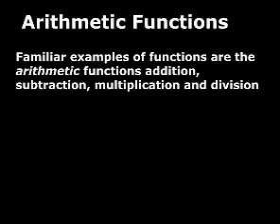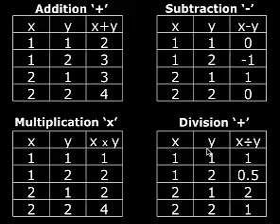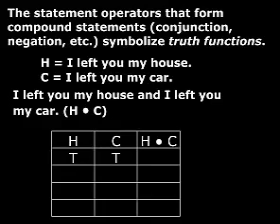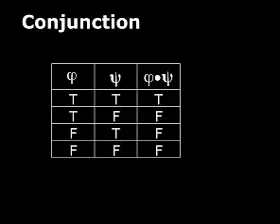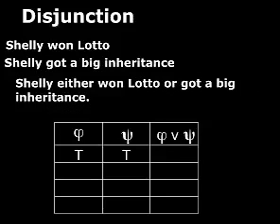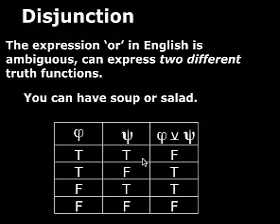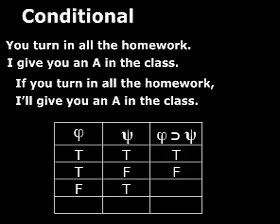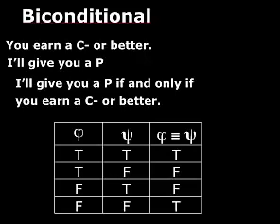Phil 10, BSLIF Chapter 2, Section 2.1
Lecture corresponding to Chapter 2, section 2.1, of the text Basic Sentential Logic and Informal Fallacies